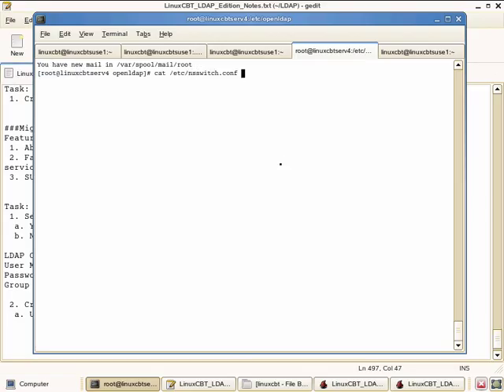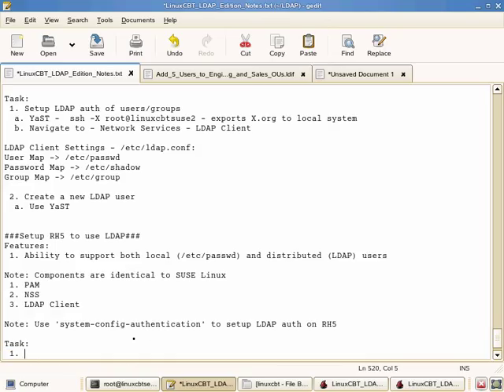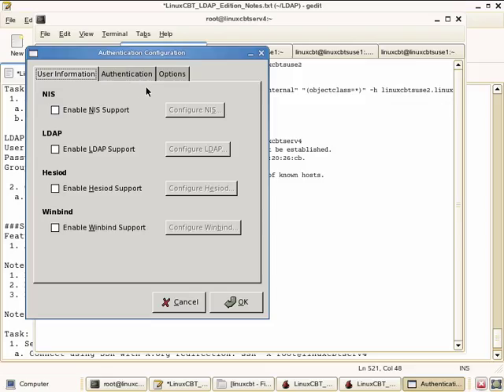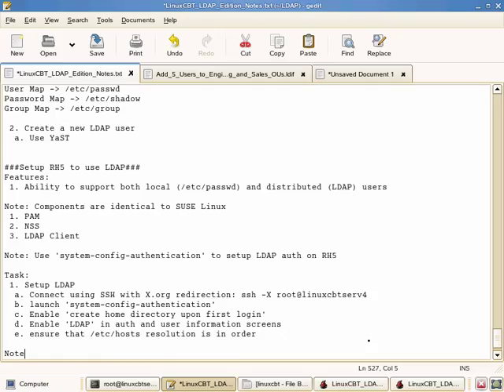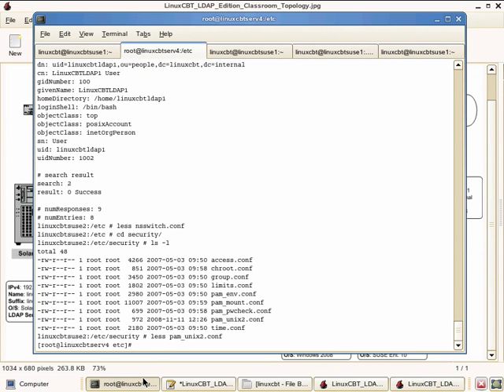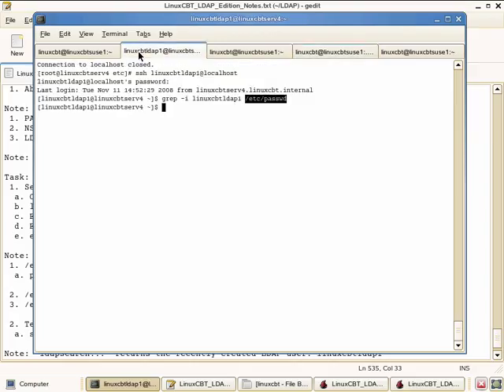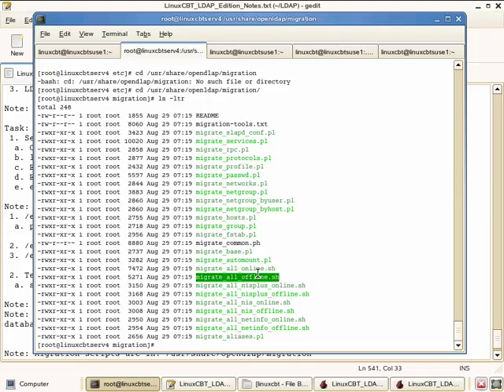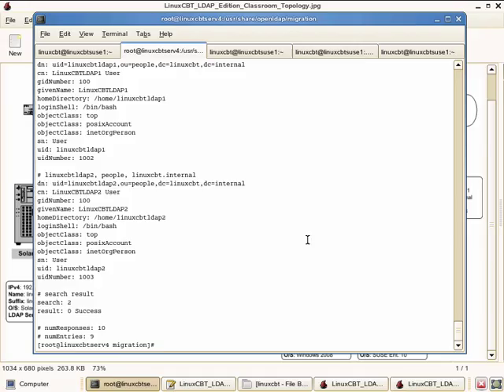015 Convert RH5